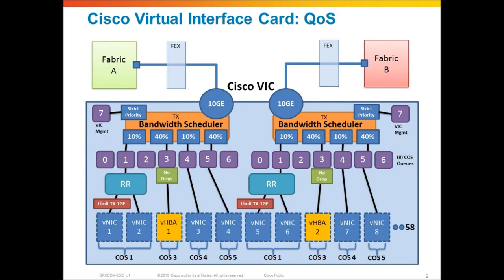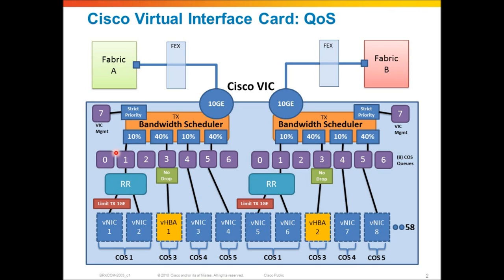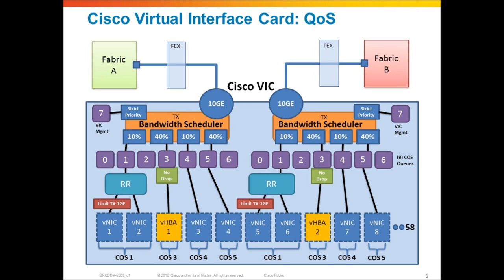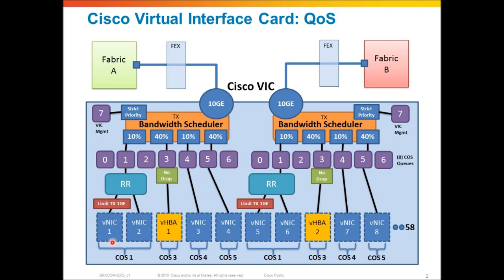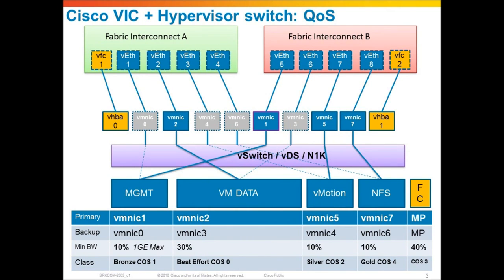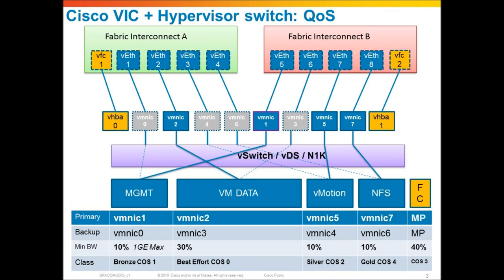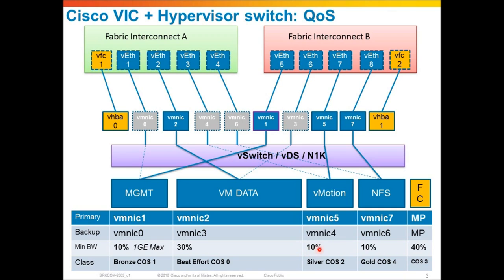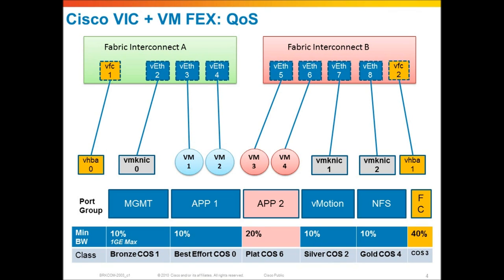13 Cisco UCS Networking, Cisco VIC Palo QoS